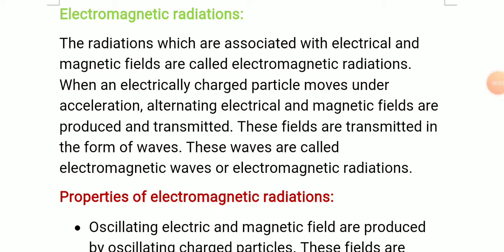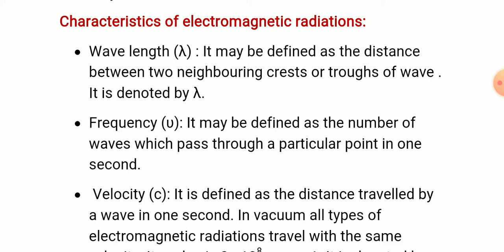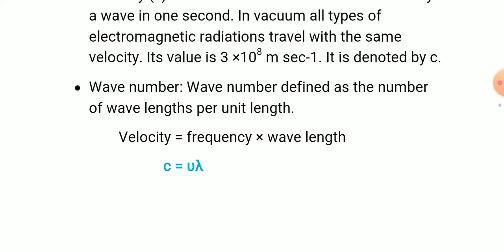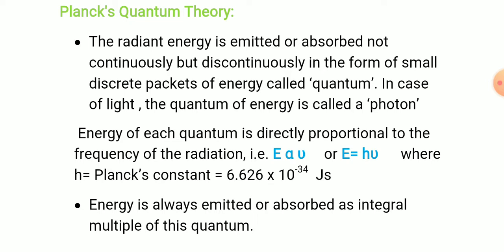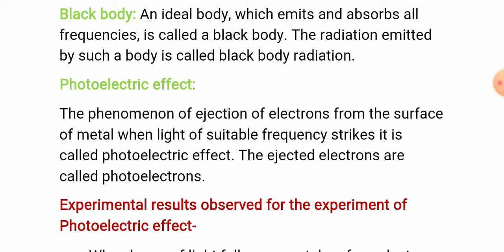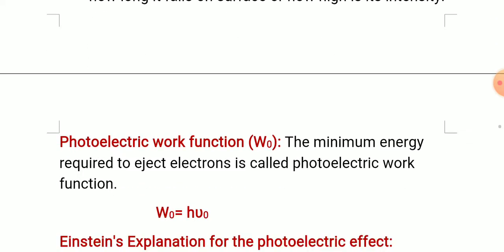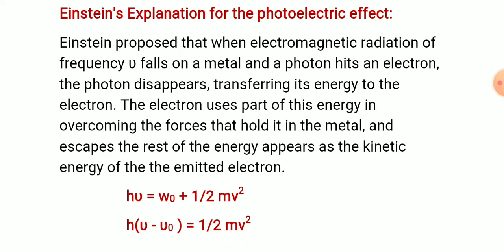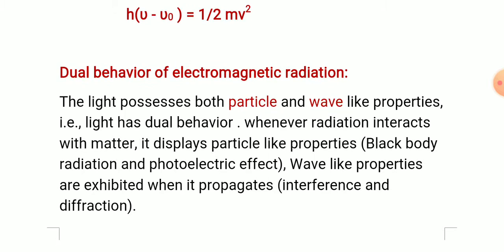Isc class 11 Chemistry.. Structure of the atom.part2